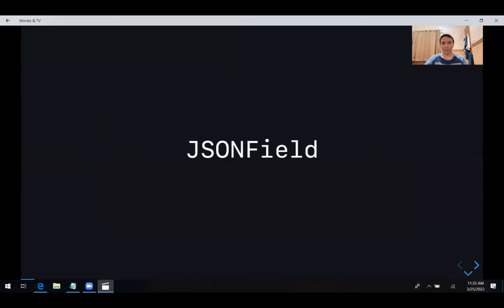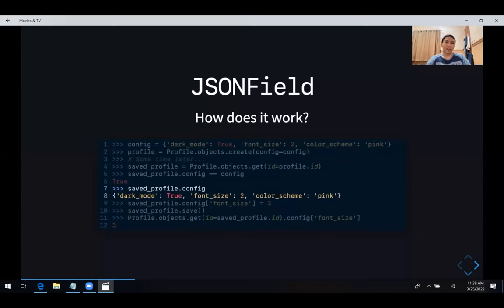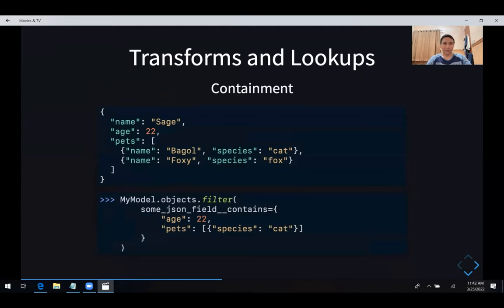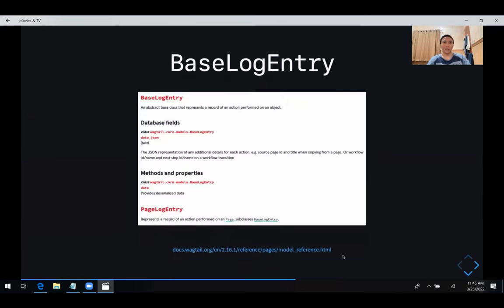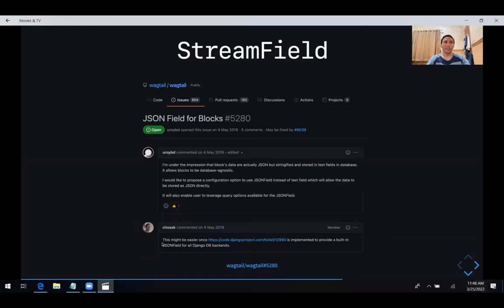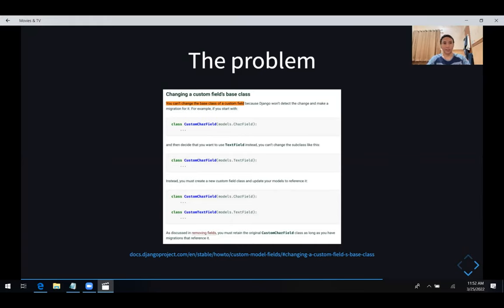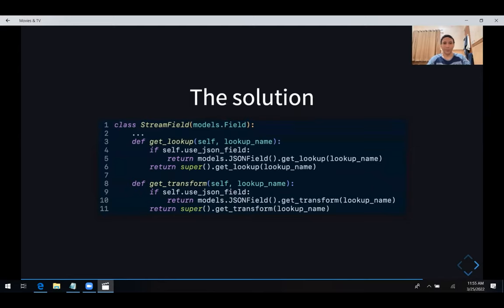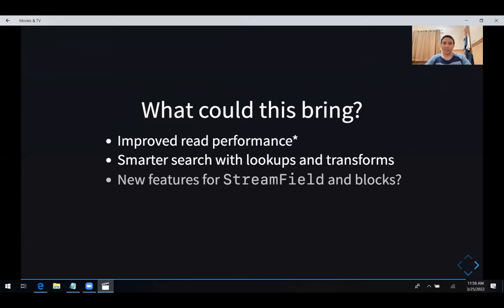Bringing JSONField into Wagtail Core - Sage Abdullah, Wagtail Space US 2022